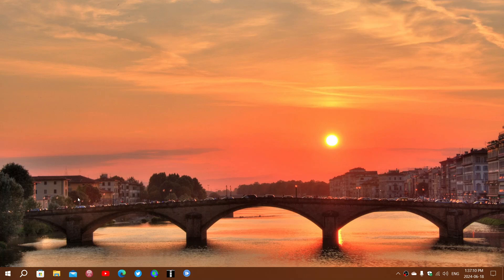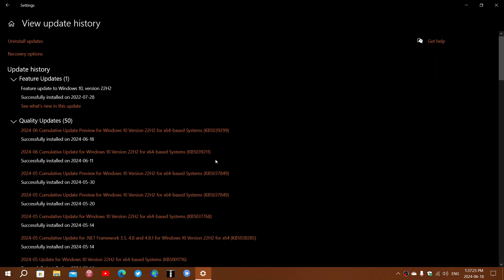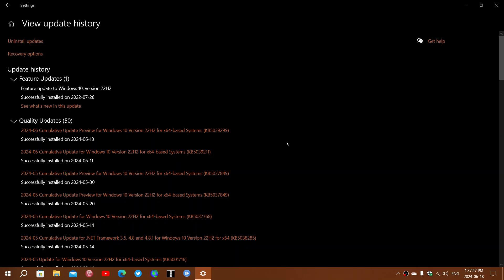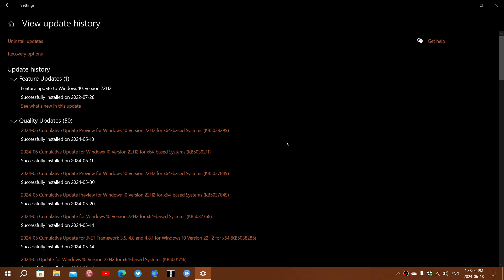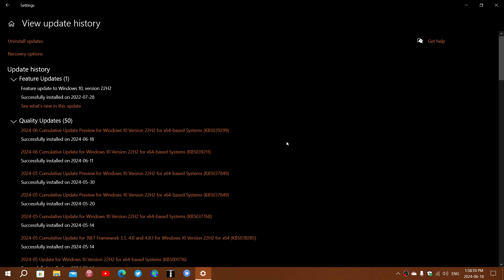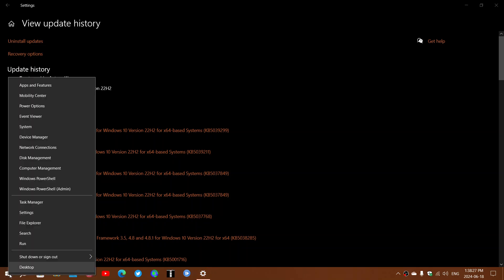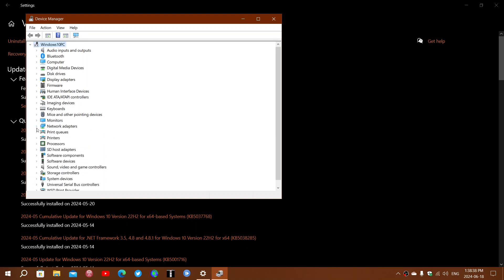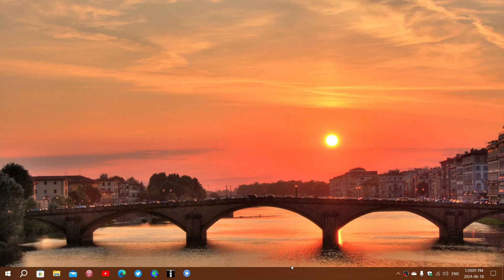Windows 10 22H2 Patch Tuesday update KB5039211 Realtek Audio problems and BSOD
Microsoft has not acknowledged the issue, but many reports of audio issues with Realtek audio devices